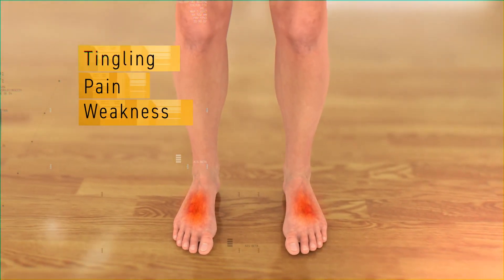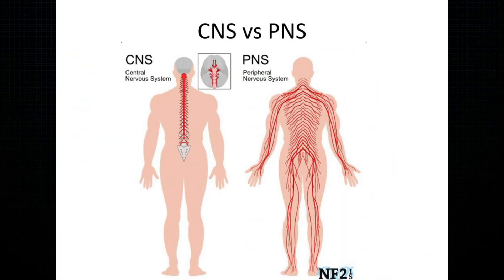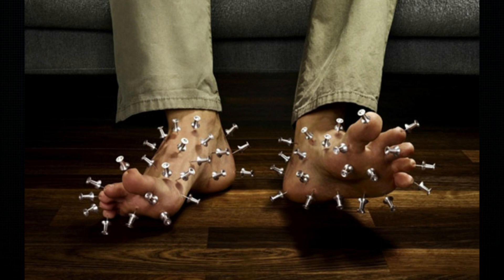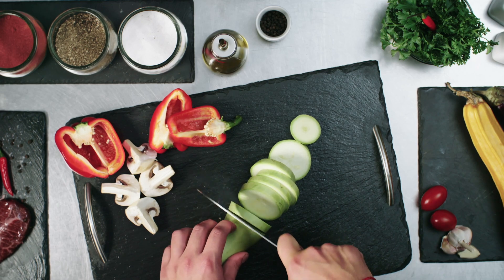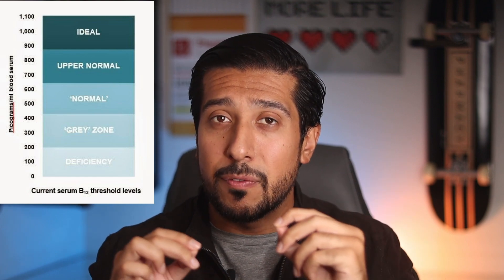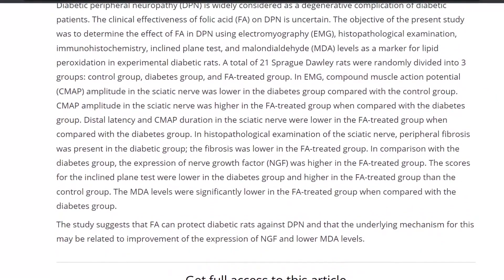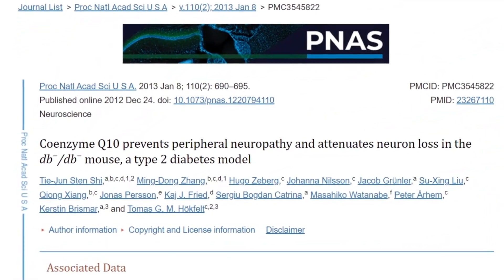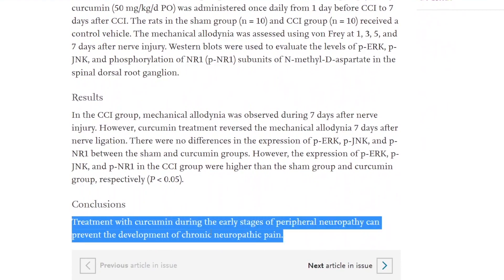Neuropathy Nerve Pain RELIEF | Top 5 Supplements for Peripheral Neuropathy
Neuropathy in hands and feet. Diabetic neuropathy and peripheral neuropathy treatment. Supplements for Neuropathy. Vitamins for your nerves. Will neuropathy go away?

Hip Brace for Sciatica

Socks for Neuropathy

Foot Massager for Neuropathy

Timestamps | Chapters

00:00 - Intro
0:43 - What's the Cause?
2:09 - 1st Supplement
2:41 - 2nd Supplement
3:24 - 3rd Supplement
3:59 - 4th Supplement
4:24 - 5th Supplement

What is neuropathy. Sometimes its neuropathy with chemo.

You see our nervous system has two parts: you got the the central nervous system, which is the brain and spinal cord, and the peripheral nervous system, which includes all of the other nerves that run through the body. Peripheral neuropathy, refers to  damage of the peripheral nerves — the nerves that are outside the brain and spinal cord. And you got 3 types of these nerves, sensory nerves which help you feel, motor nerves which help you move, and autonomic nerves that help sweat, breathe and digest food, etc. And most of the pain is actually felt in the hands and feet.

Where does neuropathy start.

Tingling pins and needles that sometimes spreads through the legs and arms and can sometimes feel like your wearing socks and gloves when youre actually not. And the issue can be so frustrating, because we often find that nothing helps. So how can we navigate through this, well, thats when supplements were reviewed to see if they had any benefits.

Can neuropathy be reversed.

It is tricky but we should get as much nutrients from food as a good starting point. Even if we did, many of us cant digest them fully. So after your doctor has given you the green light to try supplements, because you should always consult with your doctor before trying them out.

Why neuropathy worse at night

The nerves that are affected by neuropathy receive temperature changes as a sensation of pain or tingling that attributes to the feeling of nerve pain.

What to take for diabetic neuropathy? Supplements for neuropathy

Methylcobalamin or vitamin b12. Thats because a deficiency in vitamin B12 is one cause of peripheral neuropathy because if you dont get enough, you begin seeing damage to the myelin sheath that surrounds and protects nerves. So its important to get your b12 levels checked to see if you would derive its benefits in the first place. Studies also show that vitamin B-12 can help to restore the structure and function of nerves.

Folic acid, or vitamin b9. Recent studies are showing that supplementing with folic acid plays a role in nerve repair, myelination, protects nerves from damage from diabetes, and can even work with b12 to reduce nerve pain. In a 2016 study, folic acid was shown to protect against diabetic peripheral neuropathy by upregulating nerve growth factor.

Coenzyme q10 is a potent antioxidant. It reduces nerve tissue damage from oxidative stress and can lessen the damage to the nerve. One of the big roles CoQ10 plays is to generate energy, or ATP in cells. And Given that ATP is used for all body functions, it is not surprising that low levels of CoQ10 have been linked to chronic diseases.

Curcumin is the primary active compound in turmeric, known for its anti-inflammatory, antioxidant, and calming properties. Curcumin was shown in a 2013 study to prevent chronic neuropathic pain from developing when taken in the early stages of nerve damage.

Omega-3 polyunsaturated fatty acids are a type of fat the body cannot make on its own, they are known as essential fats. They were studied for their role for maintaining healthy nerves and beneficial for promoting overall peripheral nerve health by Preventing the decline of nerve function in diabetes and possibly Restoring nerve function as well.